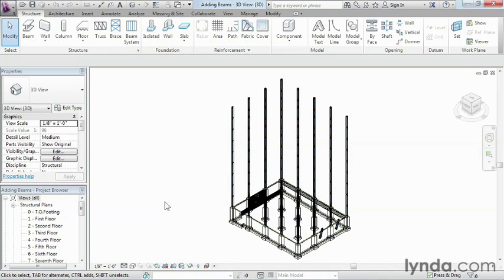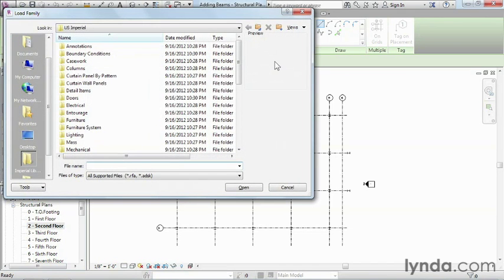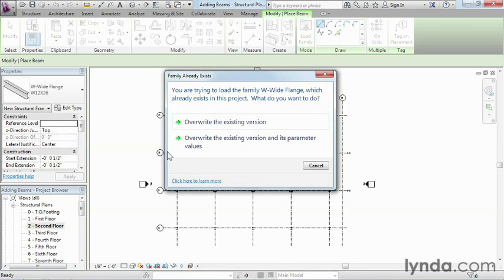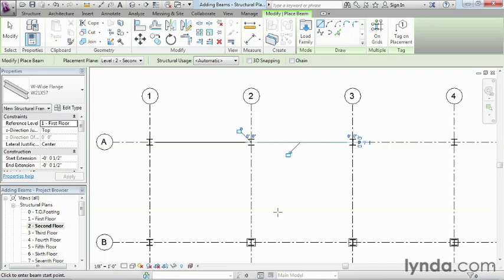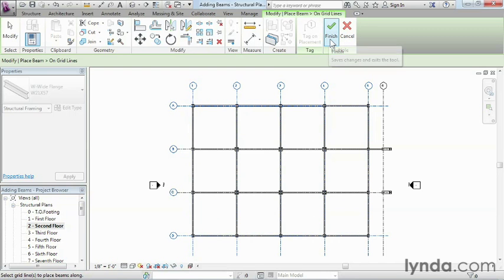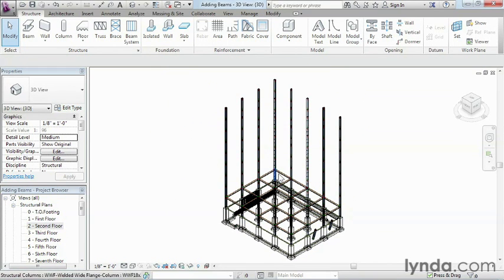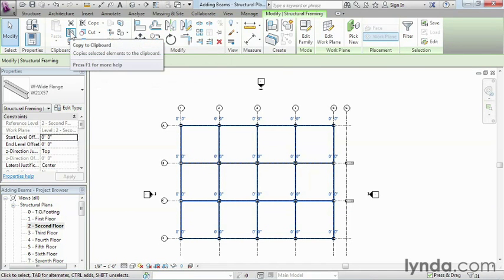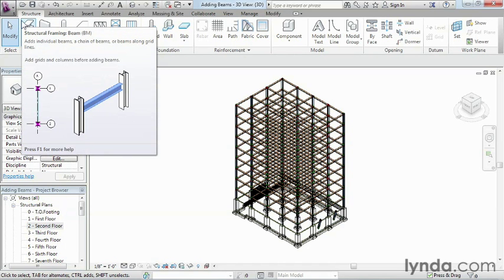08 Beams, Joists, and Bracings (1/7) "beams"